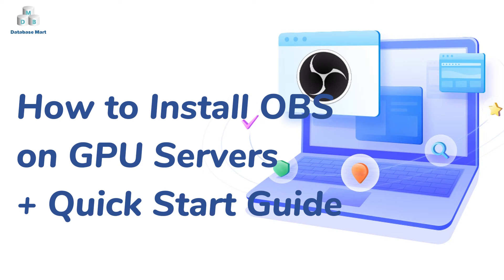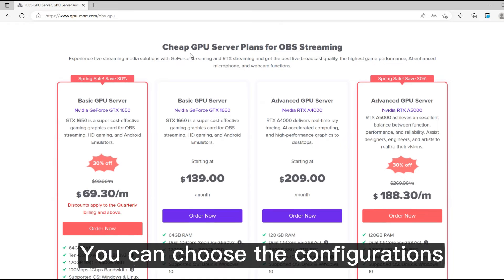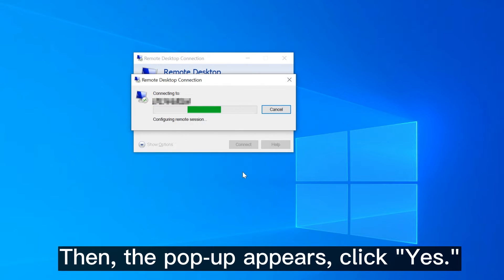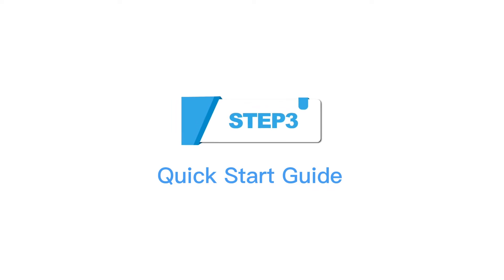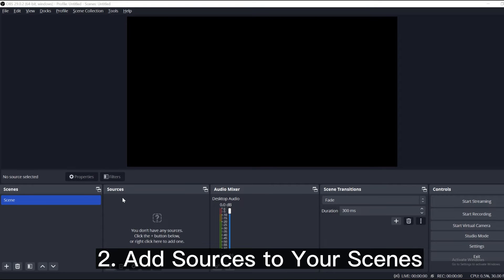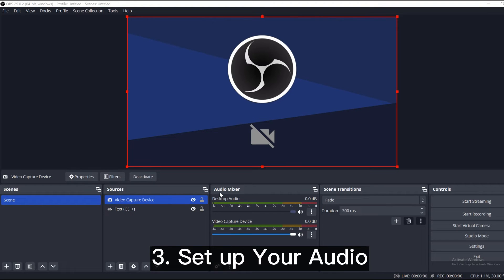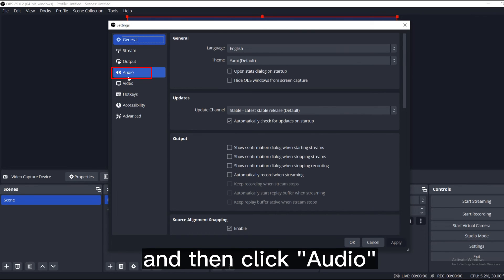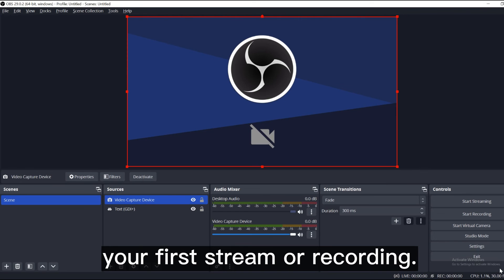From Zero to Streaming Hero: How to Install OBS on GPU Servers with a Quick Start Guide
OBS Studio is a mainstream video recording and live-streaming software that offers a wealth of features. By using OBS GPU servers, you can avoid the high cost and maintenance requirements of owning and operating your dedicated hardware while being accessible from anywhere with an Internet connection, making it the ideal solution for streamers looking to deliver professional quality broadcasts to a global audience. This video will show you how to install OBS on GPU servers and provide a quick start guide for running it.

If you are looking for a GPU Server/Windows VPS/Linux VPS/Dedicated Server, take a look We are having a spring sale and you will be able to enjoy an unparalleled and very large discount.